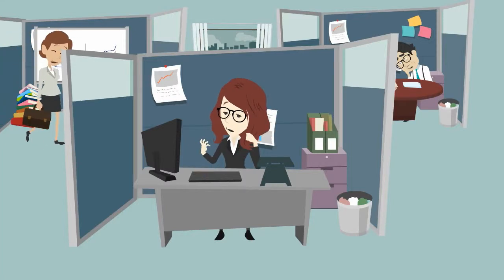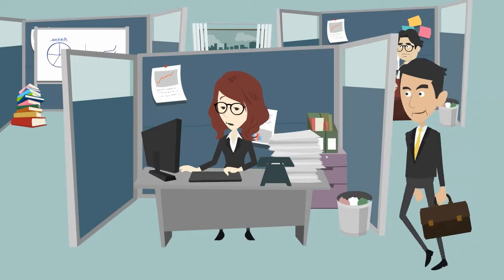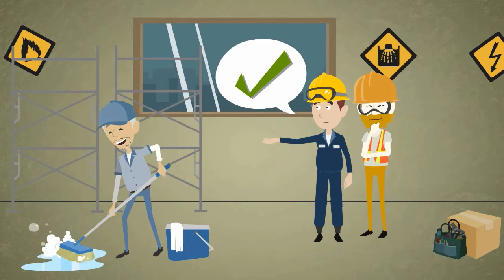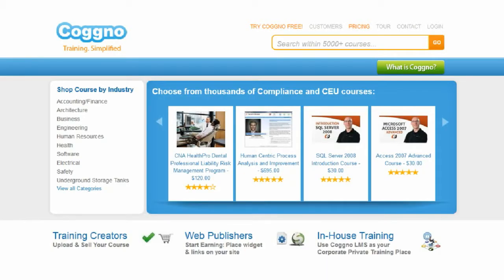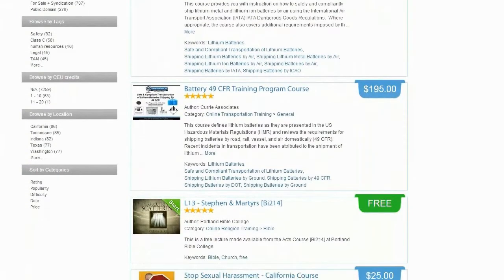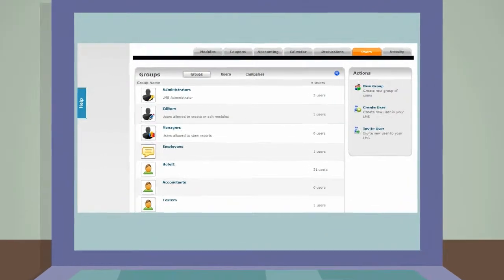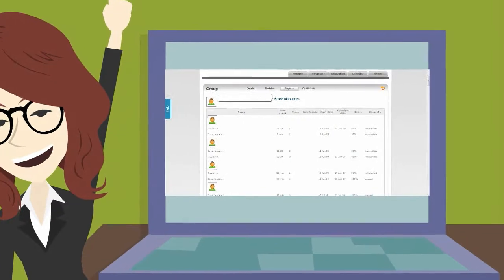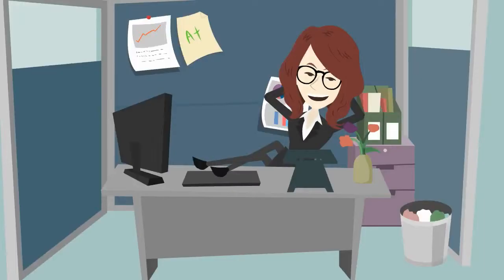Santa Cruz Online Training!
Soon the Chamber will be offering online courses through Coggno.com in a variety of areas like social media, business management, human resources and software. Chamber members will be receiving one free course during the introductory period beginning March 13th,  so do not miss out on the opportunity to try these courses for free!